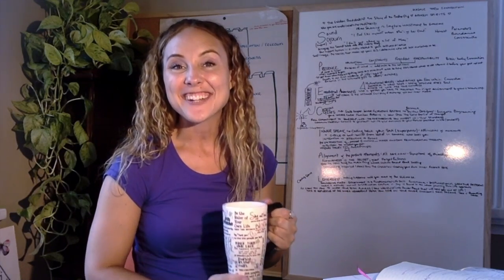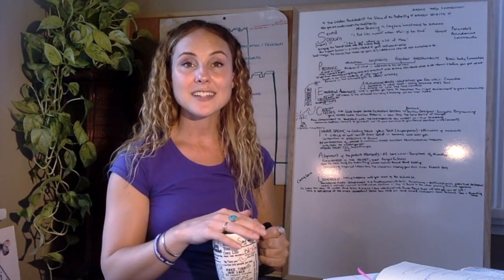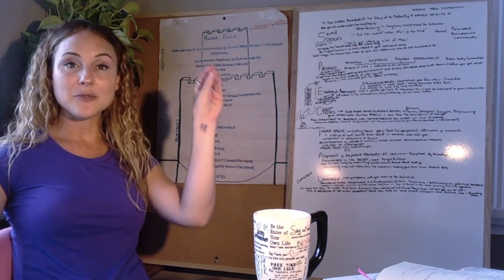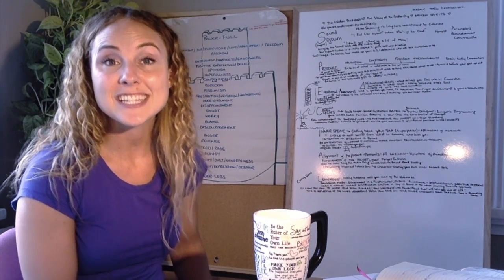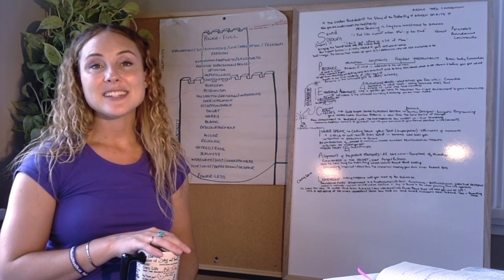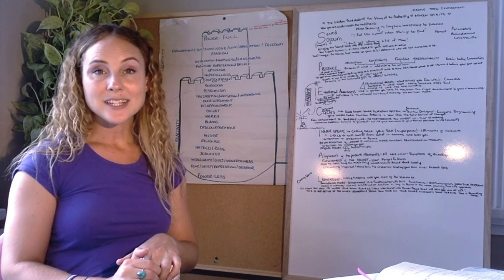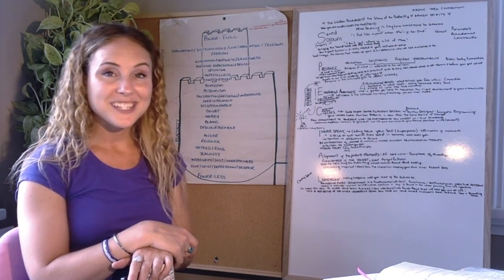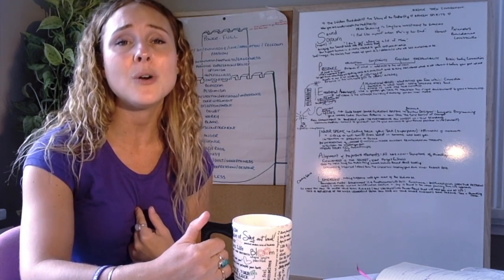It's Ok To Not Know Who You Are Yet - That's Why We're Here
We are learning how to be ourselves in a world that has confused people with identities, not remembering they are just characters we are playing for a part of our life. Our emotions often get in the way of our ability to express ourselves and this keeps us feeling further separated from the potential that is within us waiting to be expressed. Now is the time to put it all on the table and fully commit, to yourself and playing full out!